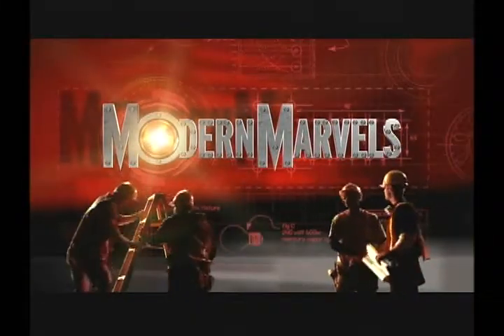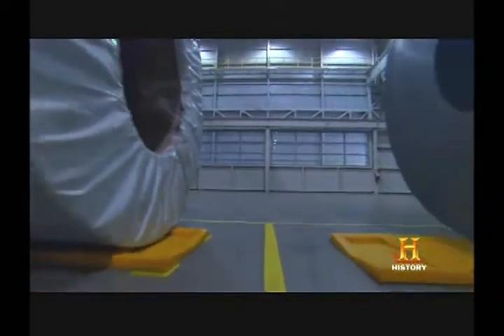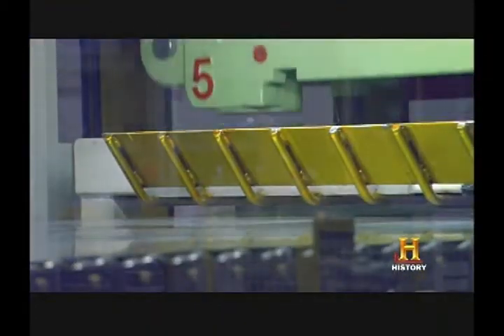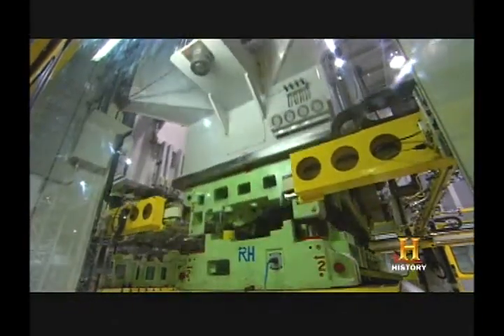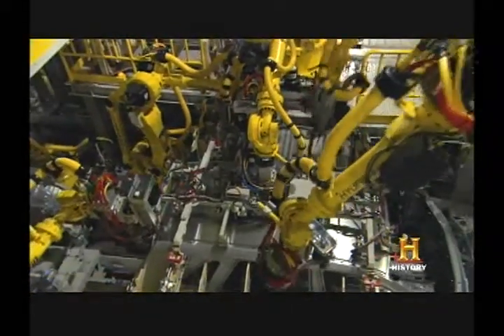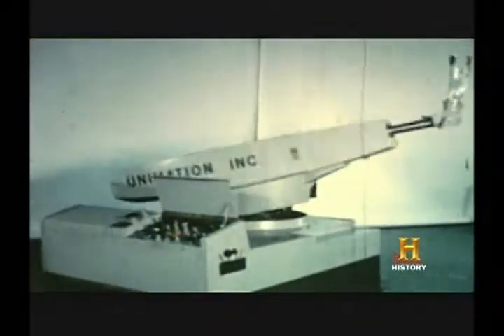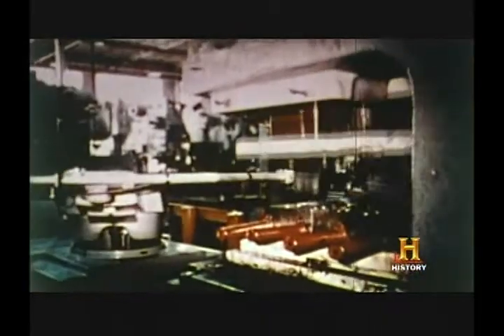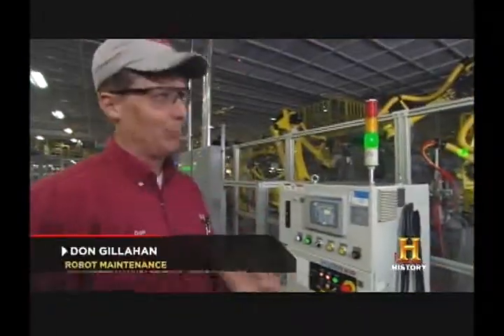KIA PLANT.wmv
The all new 1 Billion Dollar Assembly plant is one of the most technilogically advanced automotive plants in the world